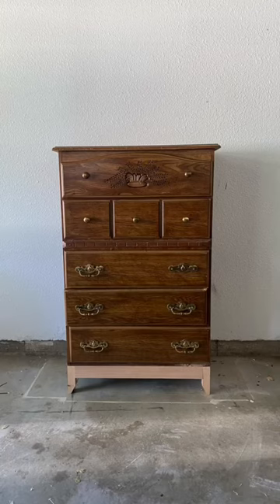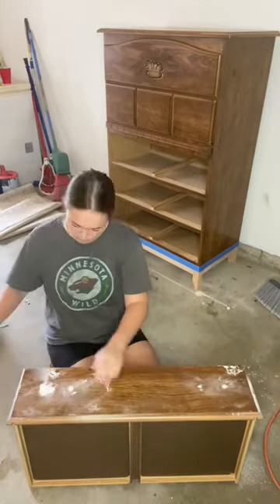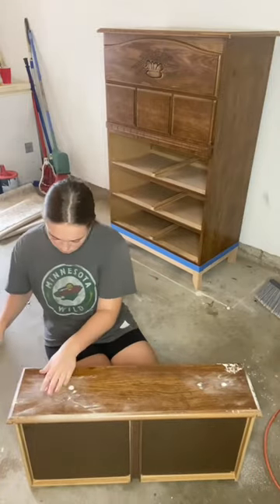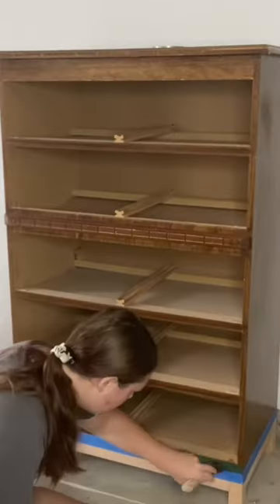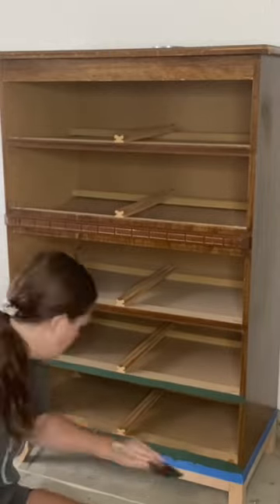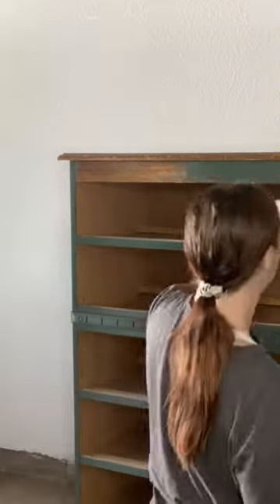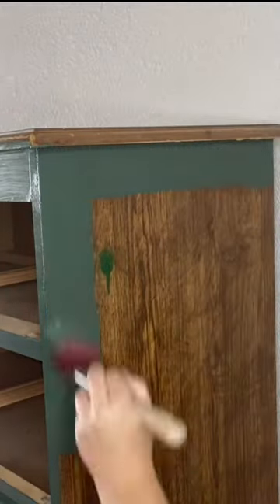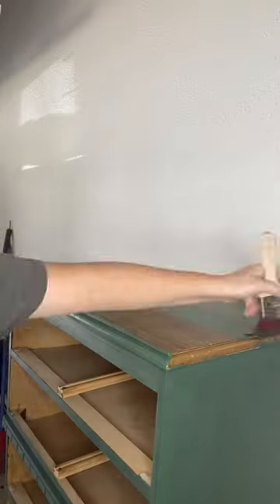This green is soooo pretty😍 Subscribe for more furniture flipping content!